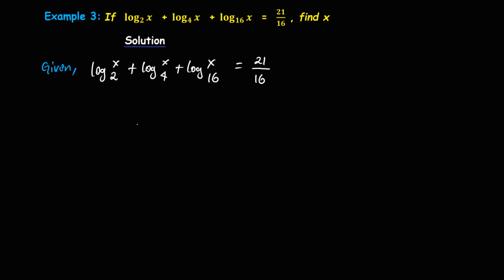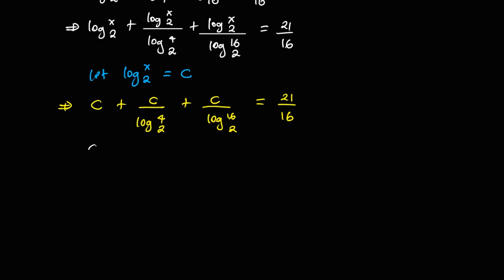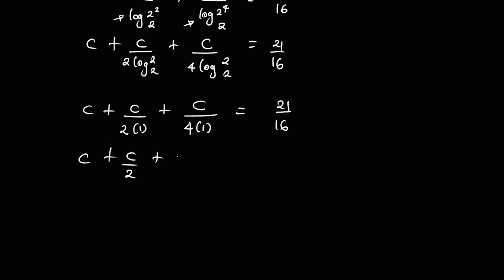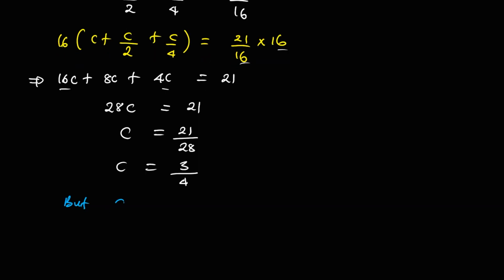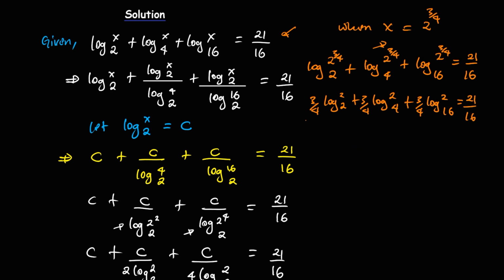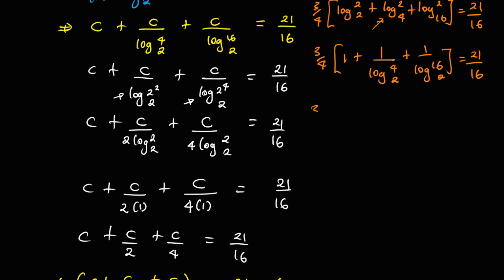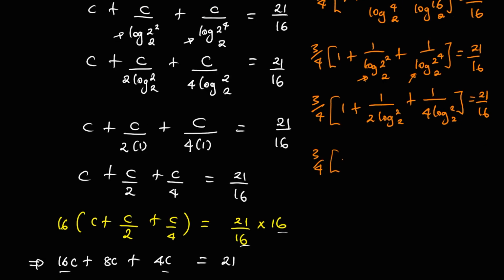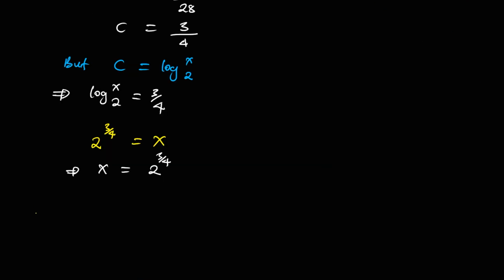#13 Example 3: Logarithm problem, Find X?